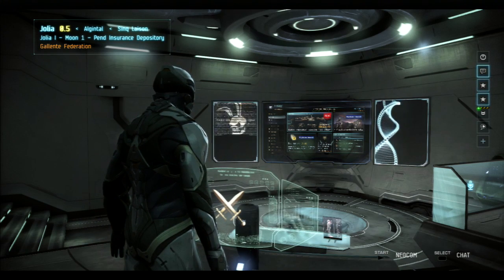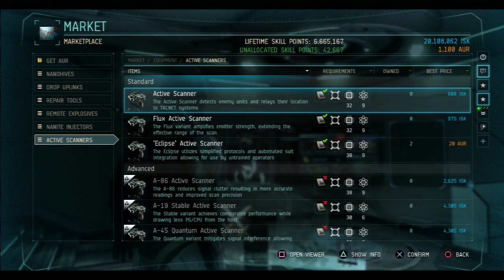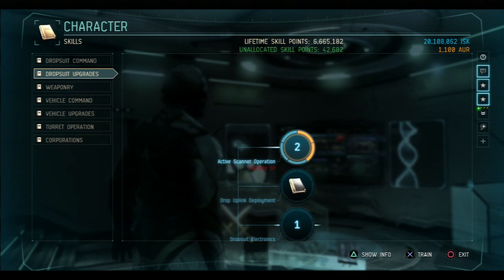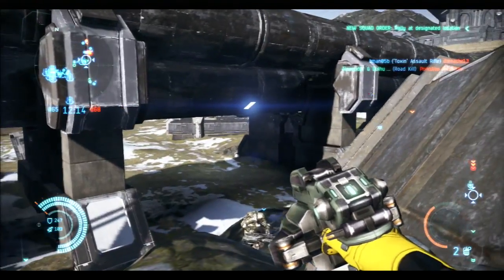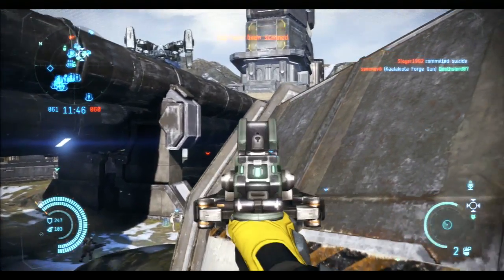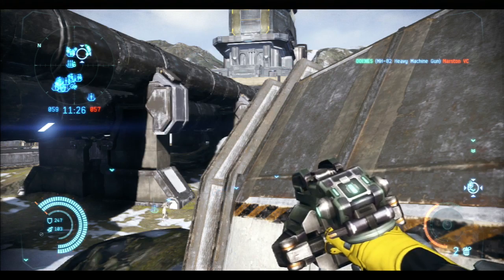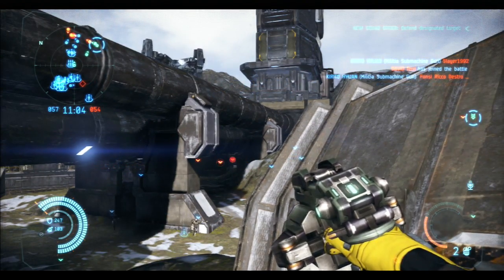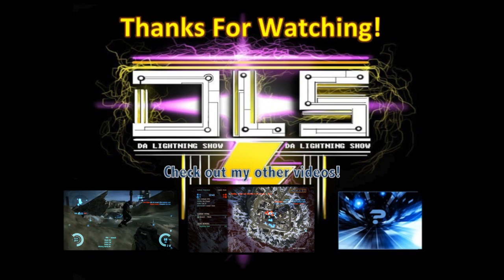Wallhack & v1.4 Scout - Dust 514 Tips and Tricks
The Active Scanner is like a wallhack that allows you and your teammates to see where the enemies are!

Myspace: LOLOLOLOLOLOLOLOLOL Jk